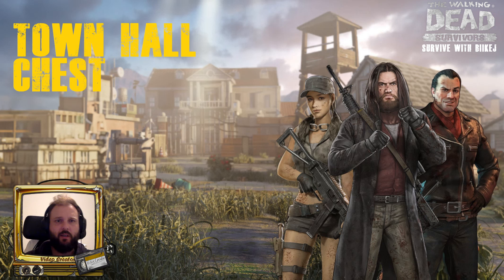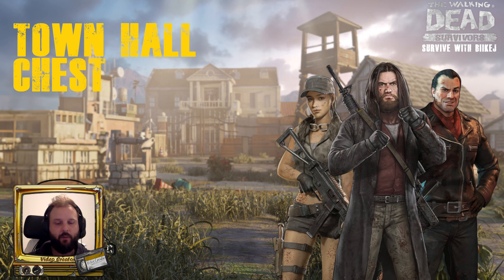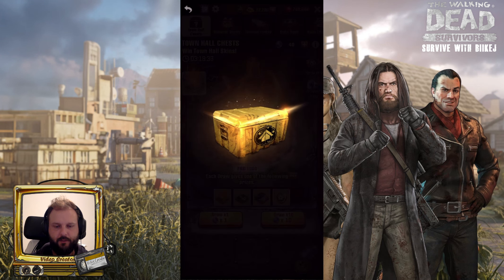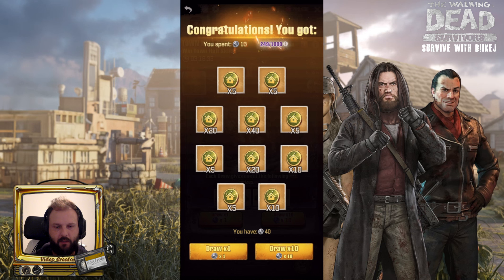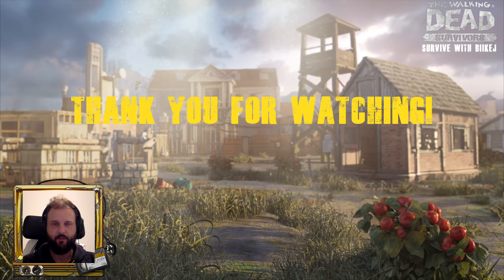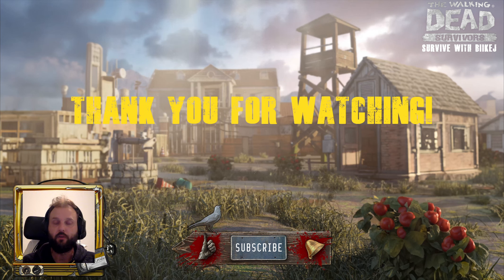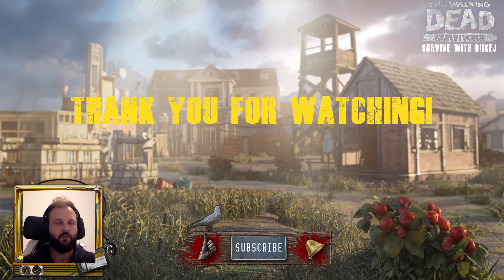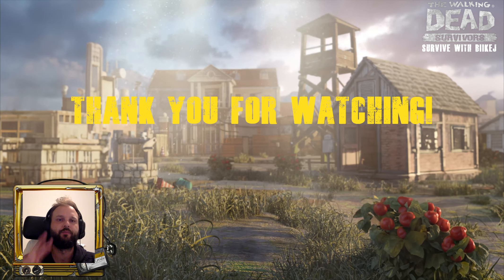The Walking Dead: Survivors | Town Hall Chests - when does luck come back?!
In this video i'm playing the townhall chest event with you and hopefully this time i'll get another townhall

Welcome to Biikej's channel, where we bring you the latest strategies and tips for the hit mobile game, The Walking Dead: Survivors.
And if you have any questions or comments, please leave them in the comments section below. We'll be sure to respond as soon as we can.